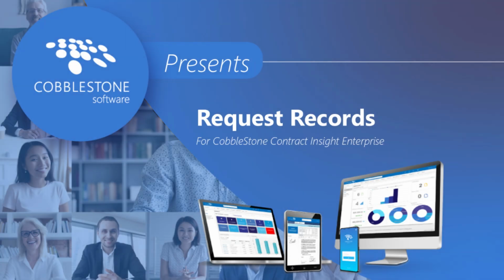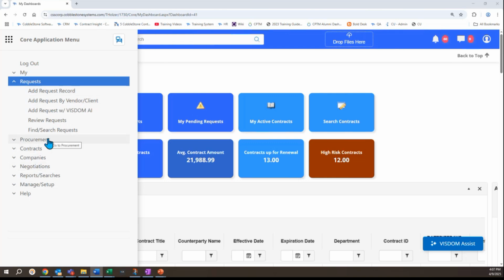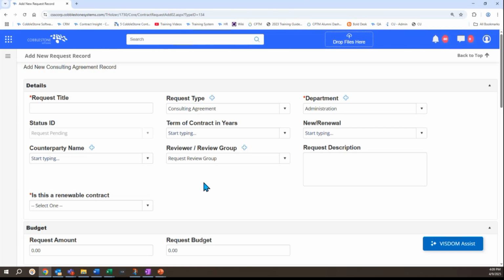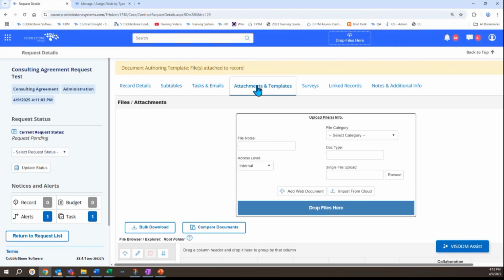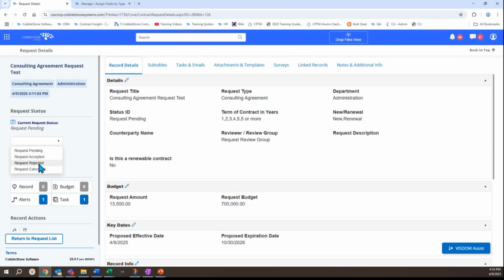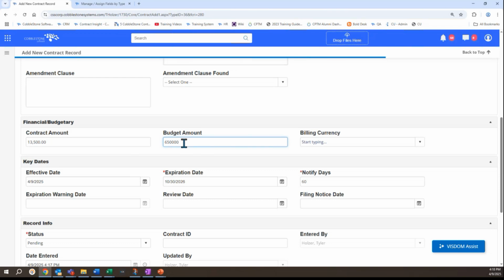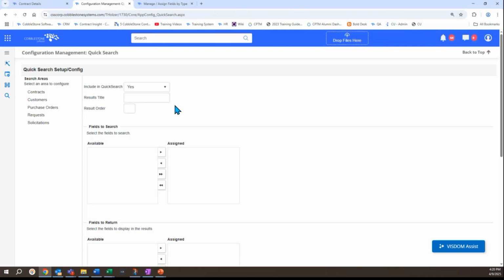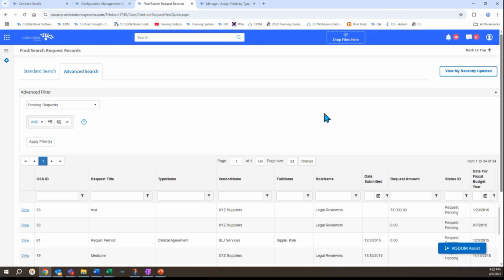Request Records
0:00 What are Request Records?
2:02 Adding a Request Record
4:18 Request Details Screen
7:12 Adding a Contract Record from a Request Record
9:22 Request Searching